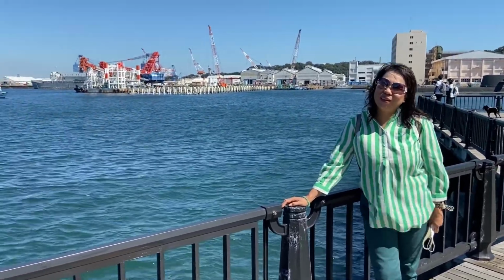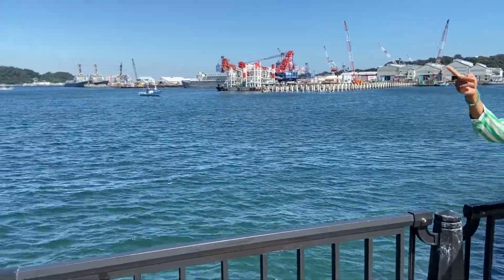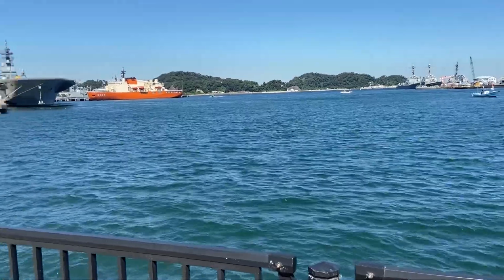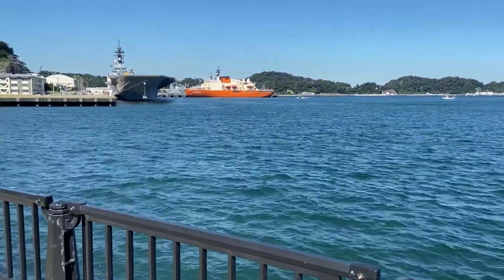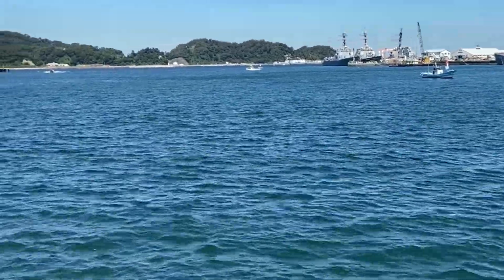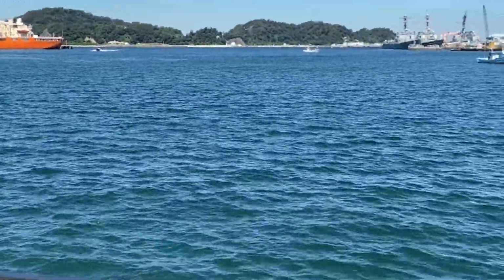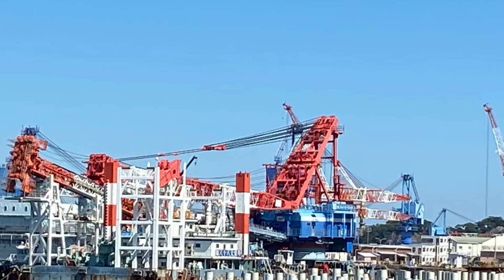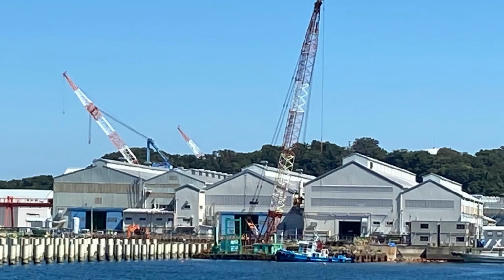TAKE A DAY TOUR TO YOKOSUKA NAVAL BASE FOR BOTH THE JAPANESE AND AMERICAN FLEETS. SEPTEMBER 2021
It is located across the bay from Tokyo and Yokohama. Can enjoy Naval port cruise.